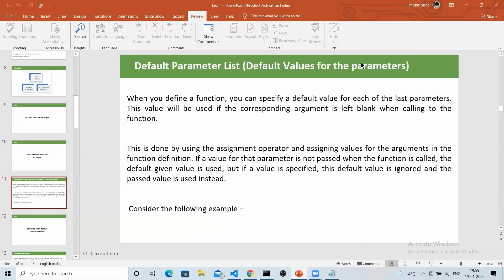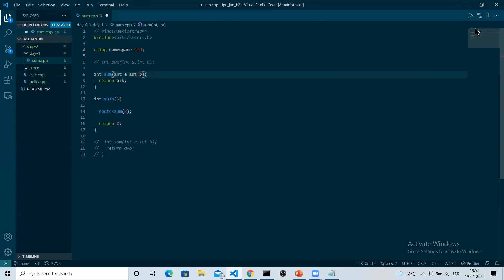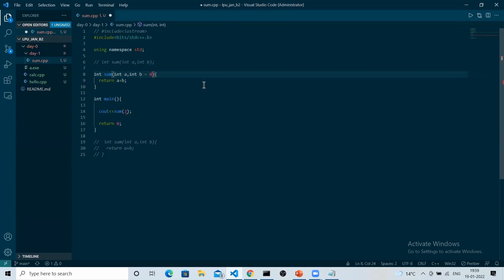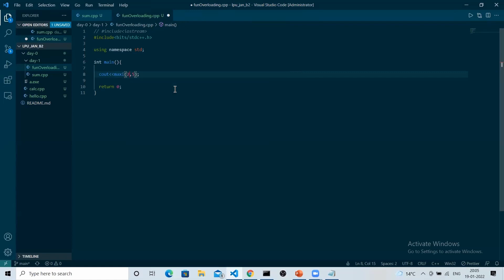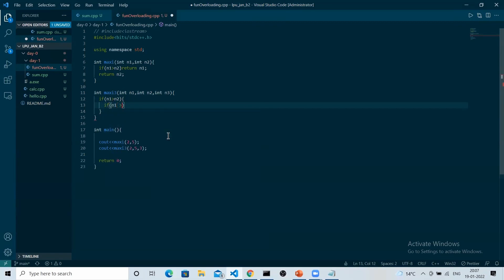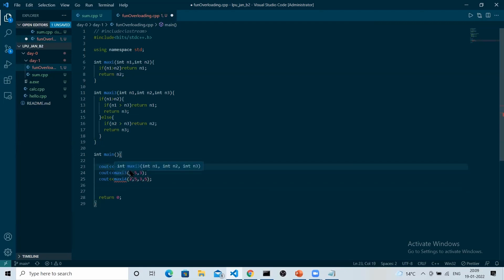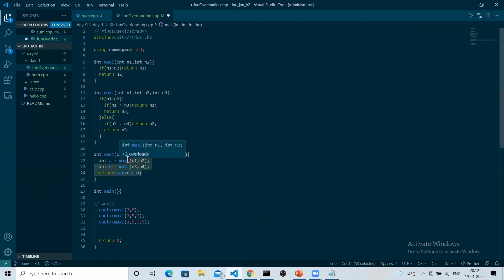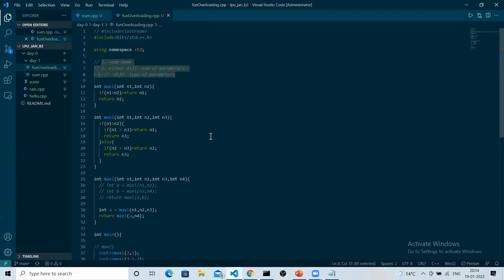Parameters and Overloading Simplified for Beginners | C++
In this tutorial, we simplify the concepts of parameters and overloading in C++ for beginners.

You'll learn how to use parameters to pass information to functions, making your code more flexible and reusable.

Additionally, we'll unravel the concept of overloading, showing you how to define multiple functions with the same name but different parameters.

By the way, do check out full playlist CipherSchools for FREE